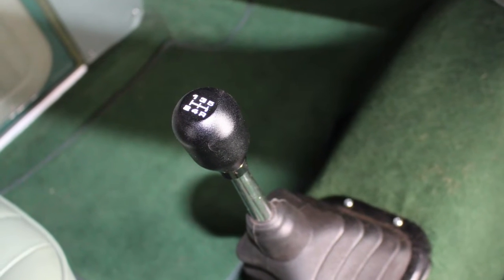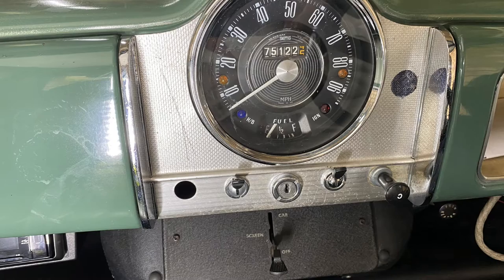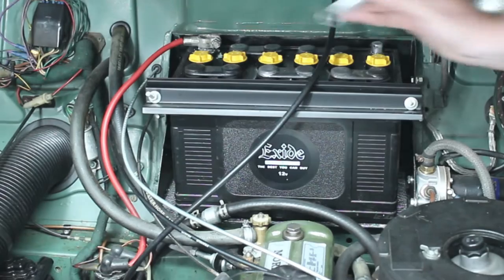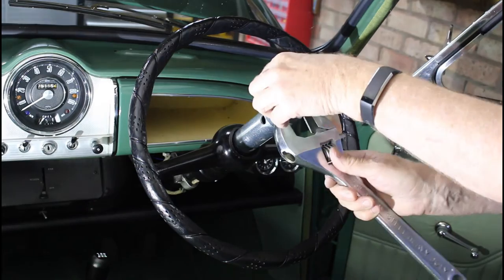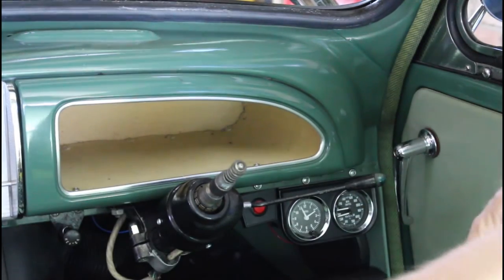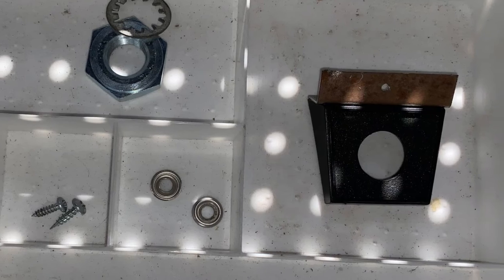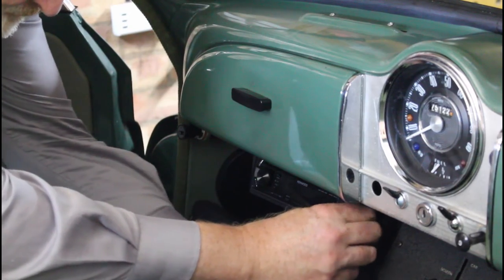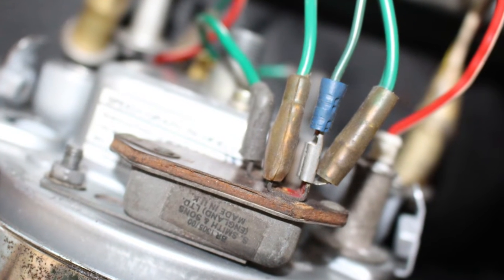Morris Minor dashboard and steering column refurbishment part 1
In part one we will look at what needs to be done to refurbish the dashboard and steering column, and we will take everything apart.

In part two we will fix everything and put it all back together.